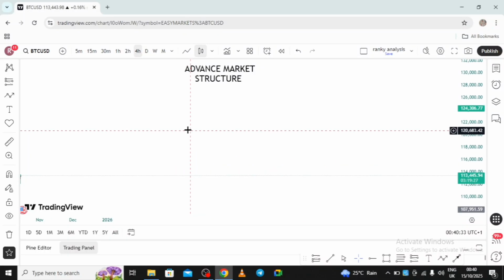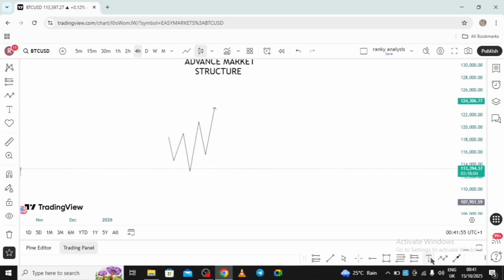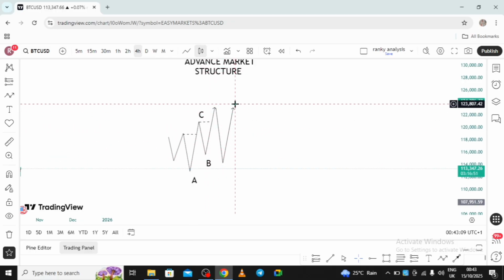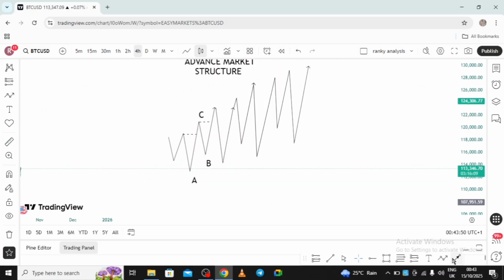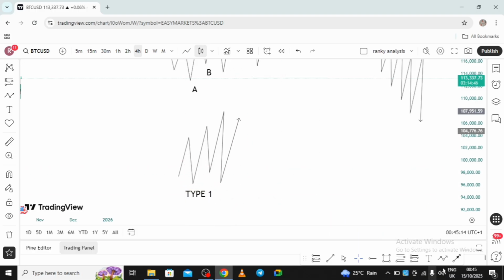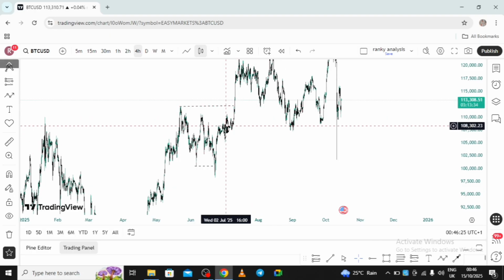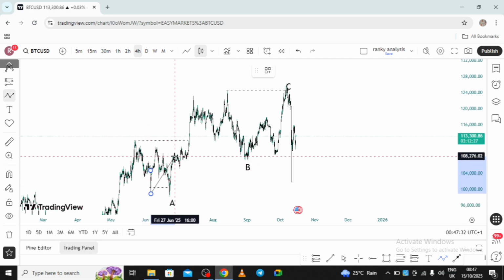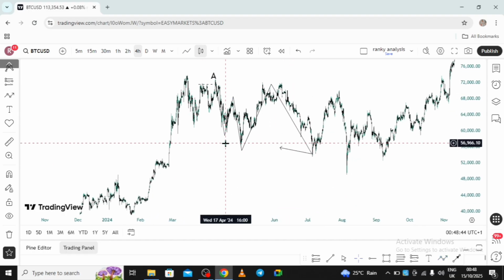HOW SMART MONEY TRADERS USE MARKET STRUCTURE (Algo Secrets Explained)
‎👉 If you’re serious about improving your trading skills, this is your first step to mastering your charts.

‎• Price Action Trading
‎• Market Structure
‎• Risk Management
‎• Trading Psychology
‎• Forex tools and tutorials — no indicators needed!
‎💬 Drop your questions in the comments below. I reply to as many as I can!